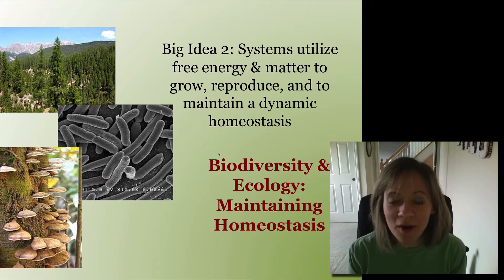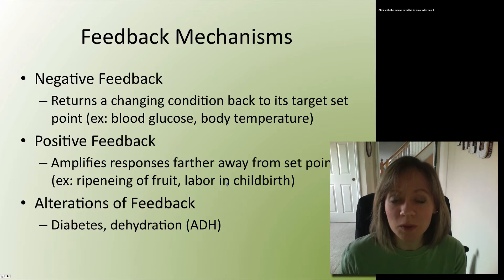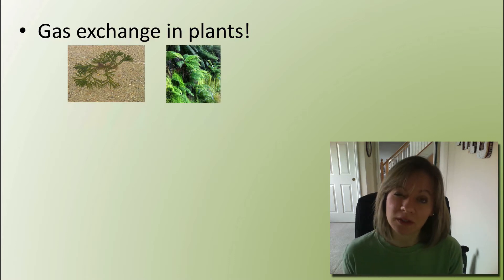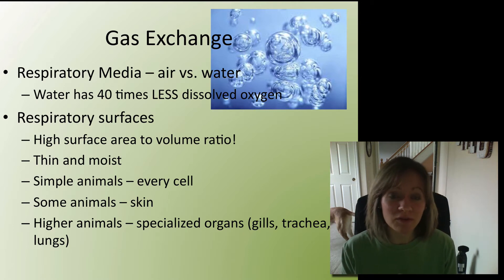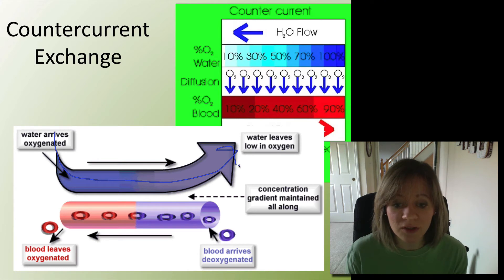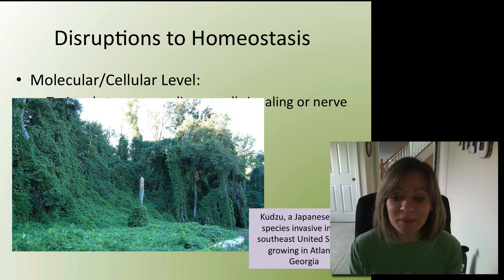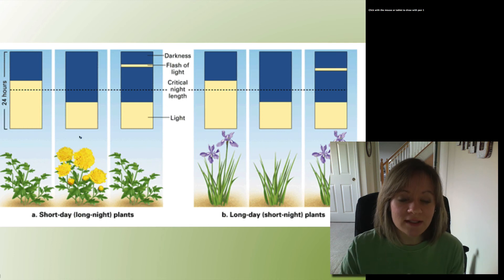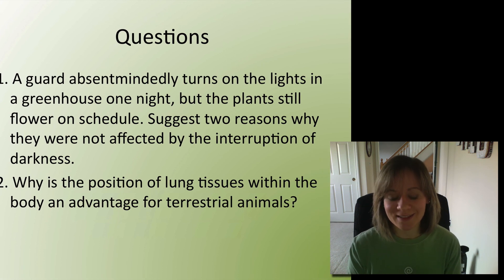Maintaining Homeostasis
Biodiversity & Ecology: Maintaining Homeostasis